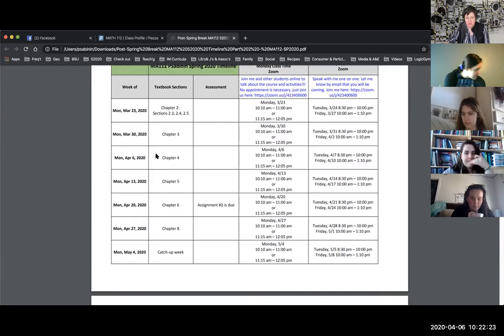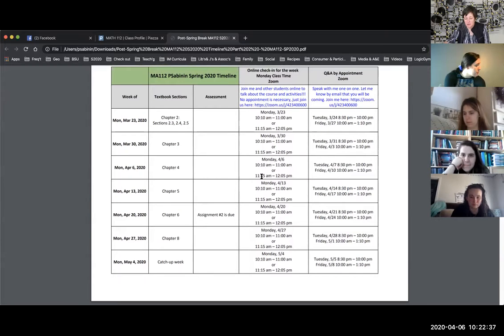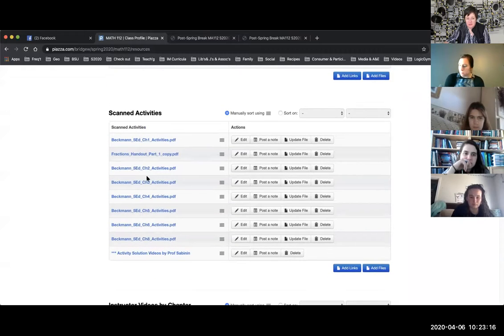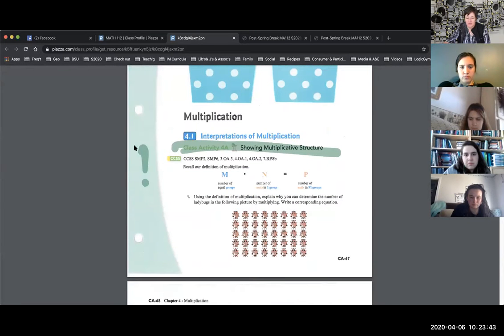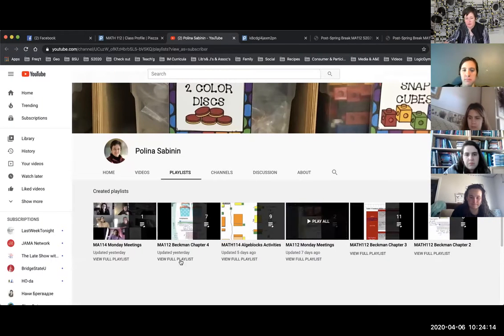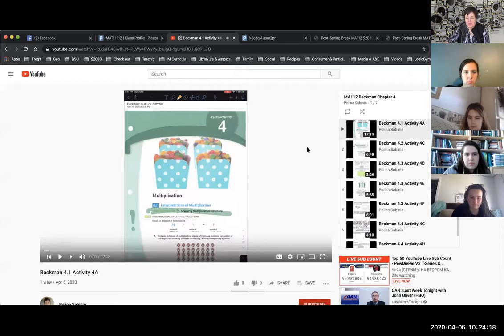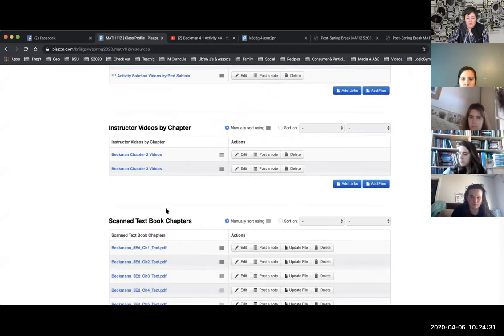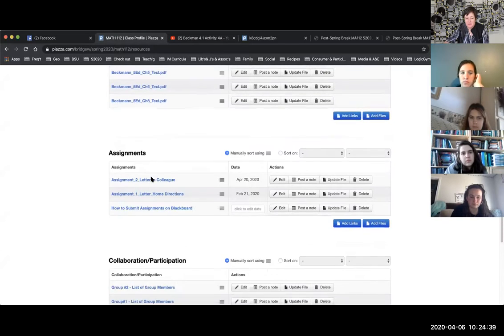Monday 4 6 2020 MA112 Meeting